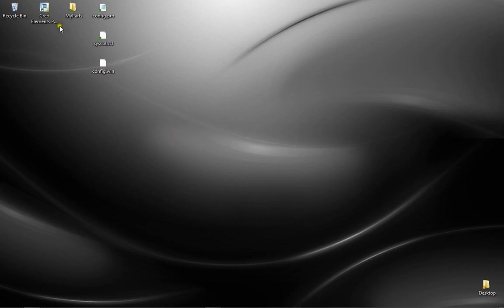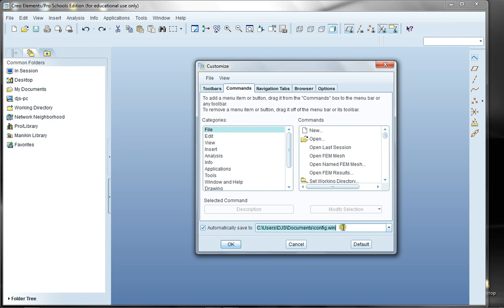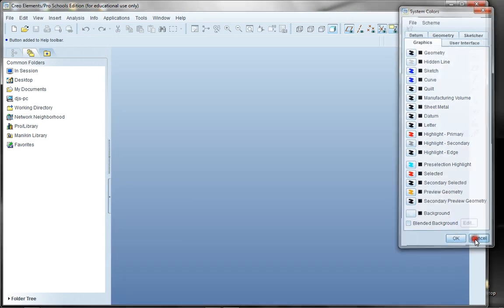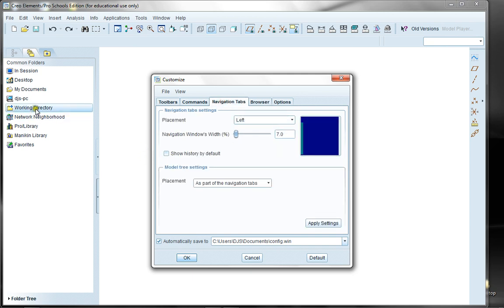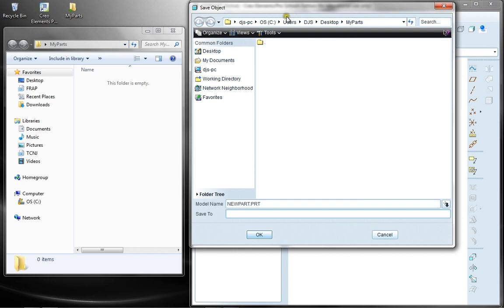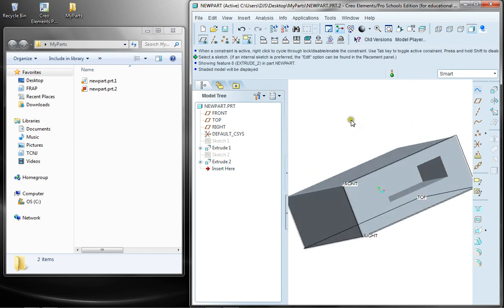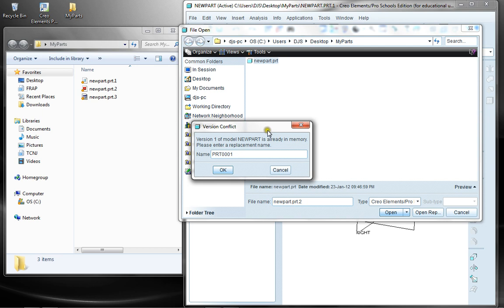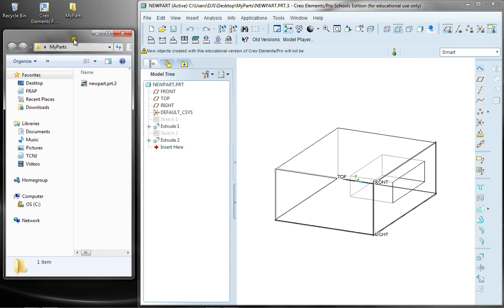Pro-E Tutorial 0-A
Tutorial covering screen and menu configuration and part version files